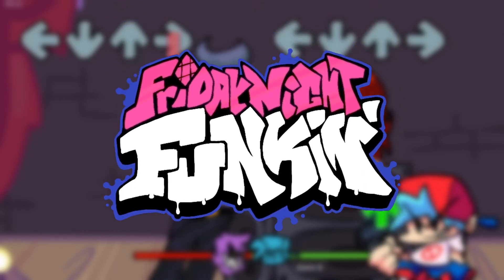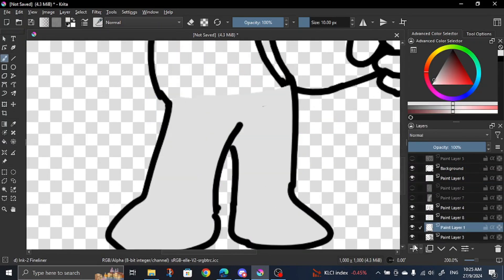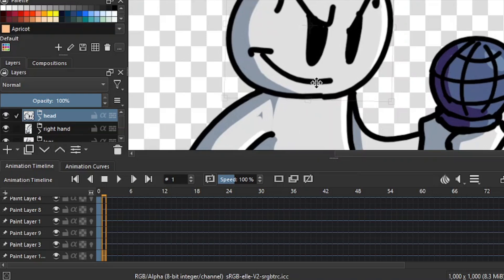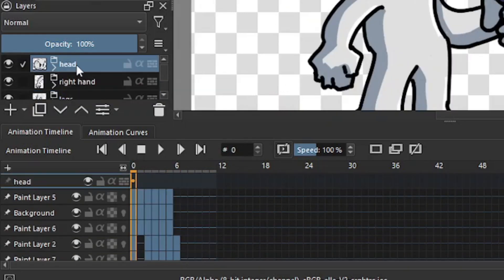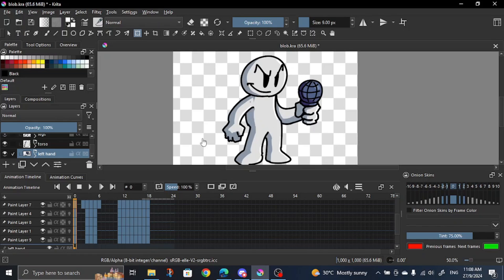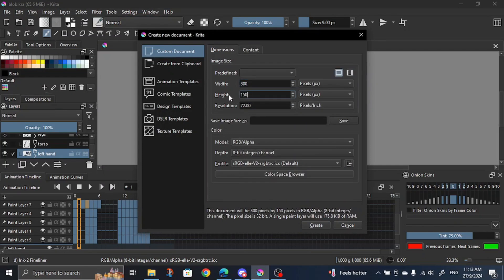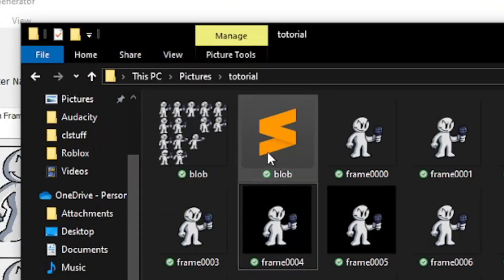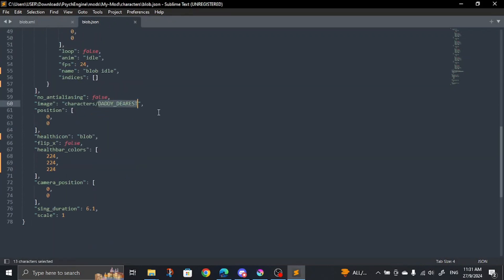How To Make FNF Sprites Tutorial! (Beginners)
Cuz I felt like it, here's a quick and barebones video on how to make your own custom sprites for Friday Night Funkin' for free!!

Timestamps:
0:00 Intro
0:27 Tools
0:41 Drawing
2:14 Animating
7:14 Exporting
7:38 THE ICON
8:15 Making a Spritesheet
9:20 Porting To Psych Engine
12:05 Testing
12:28 Outro